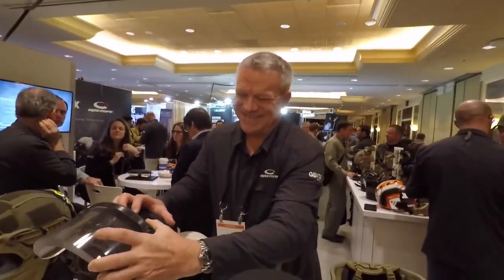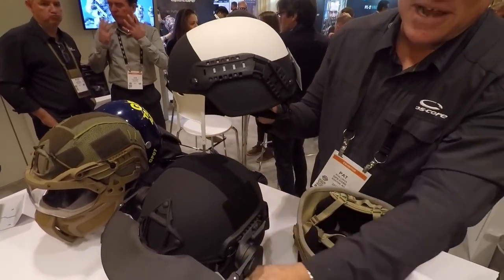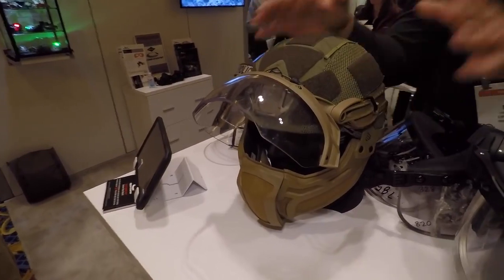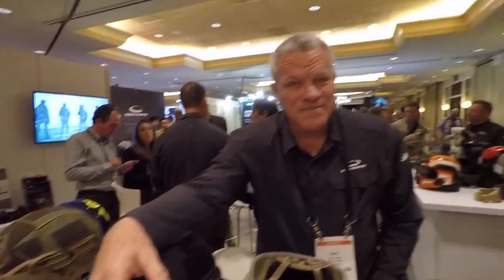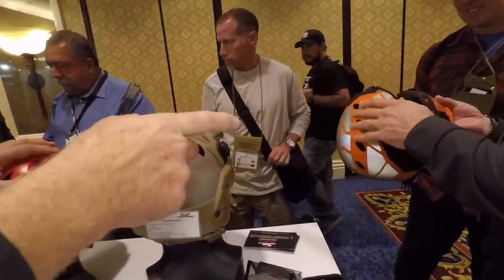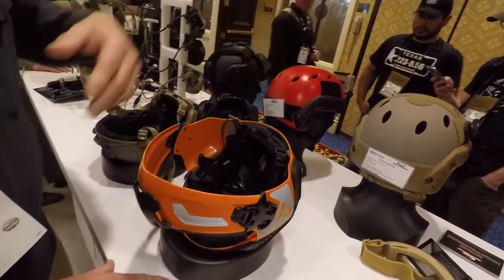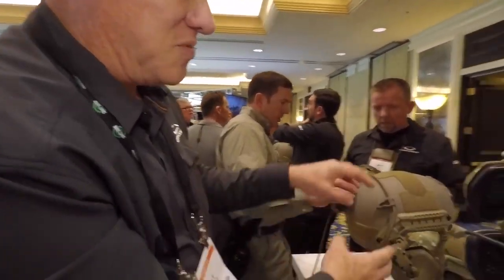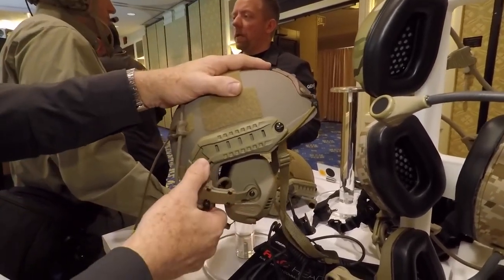bulletproof your face by Gentex Opscore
Protect your face

3rd channel - Mixflip Extra - This is my behind the scenes backup channel. I voice opinions, talk about world events...whatever sparks my interest.

4th channel - Check This Out (totally random video postings until I figure out what to do with it)